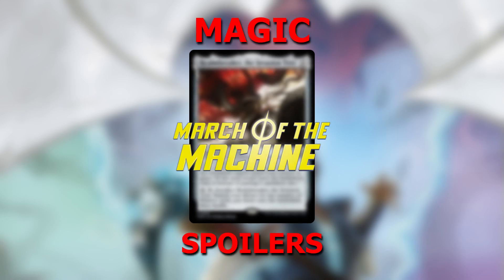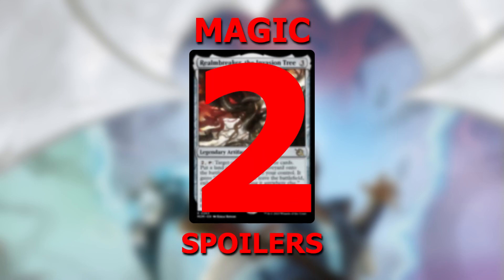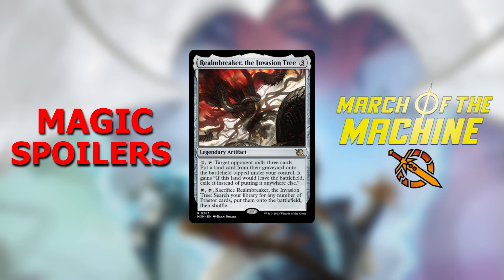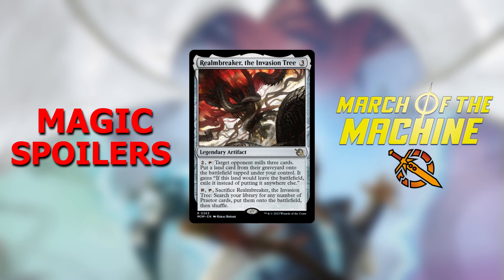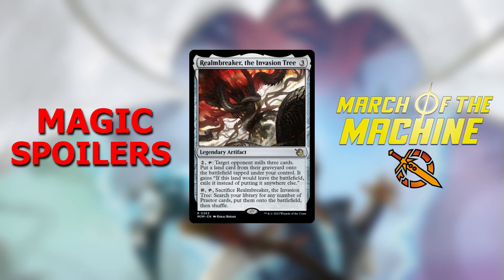Magic Spoilers! March of the Machine | Realmbreaker, the Invasion Tree